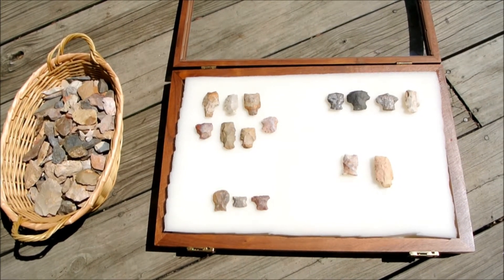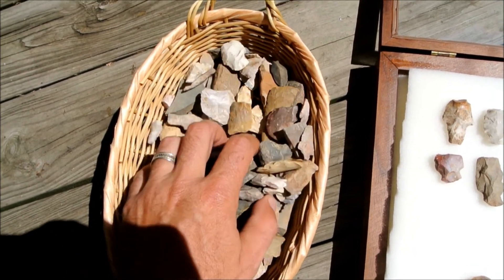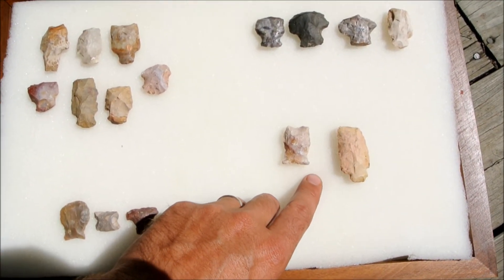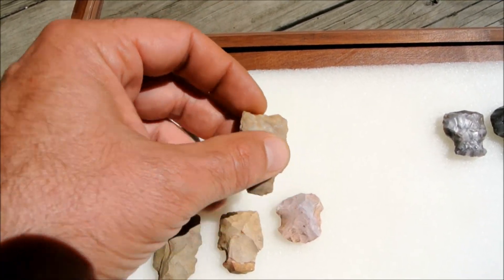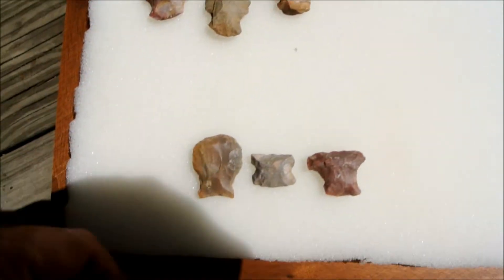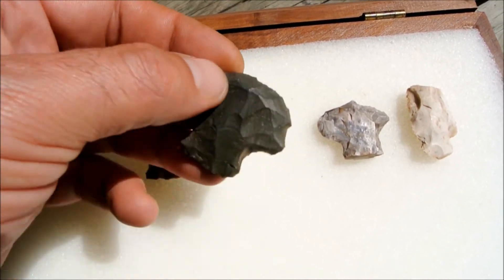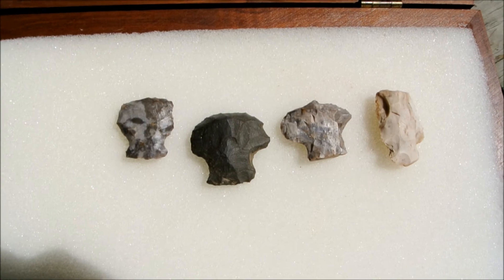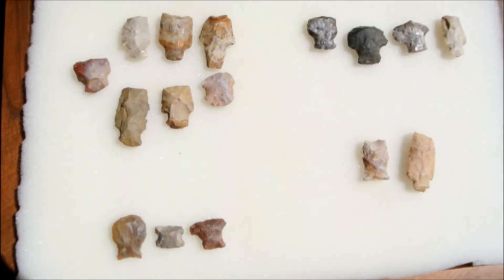Shane's Hafted Scrapers to date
Here's a video response to all the comments on my hafted scraper finds.